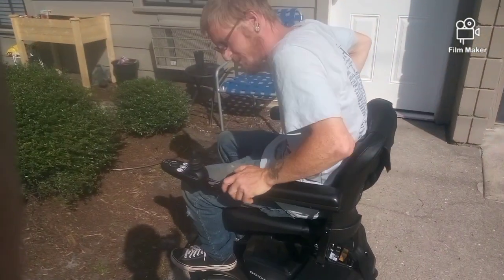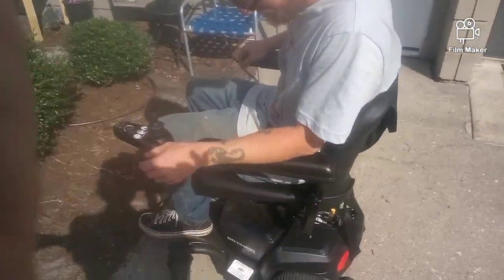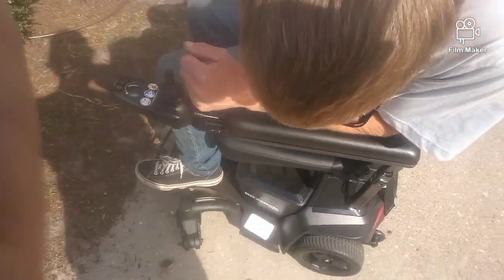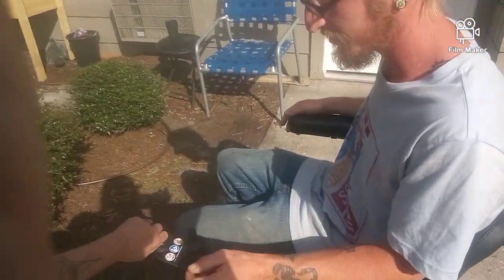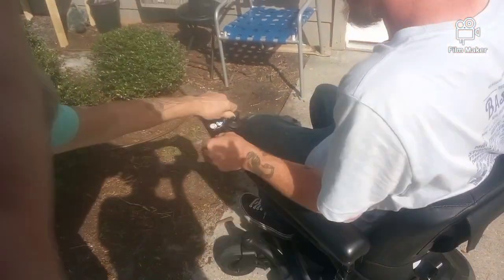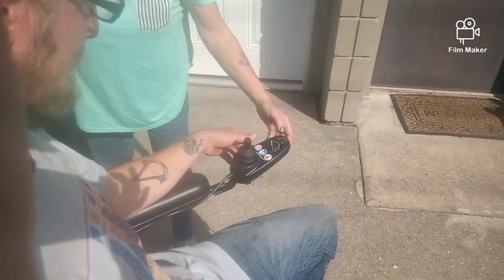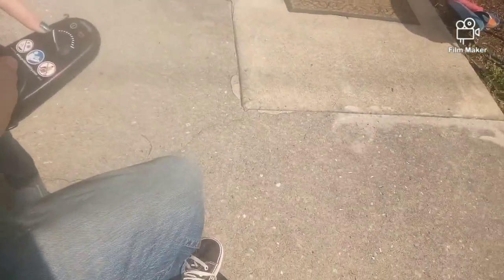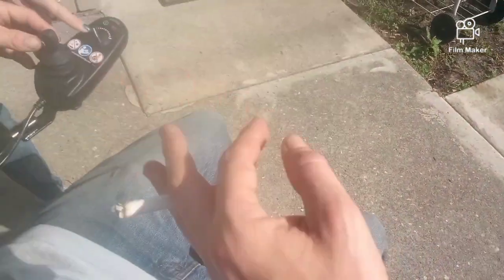Wheelchair Ride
Testing out the new wheelchair that my naber had. It is a cool chair to ride on.